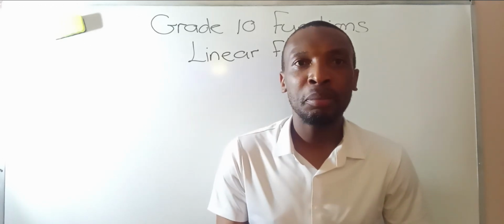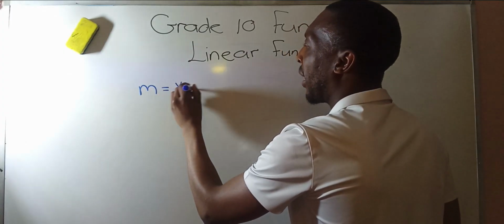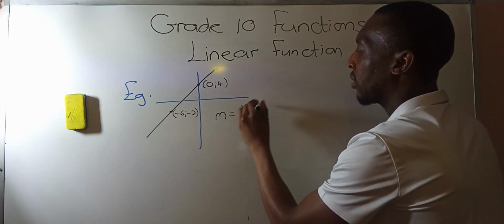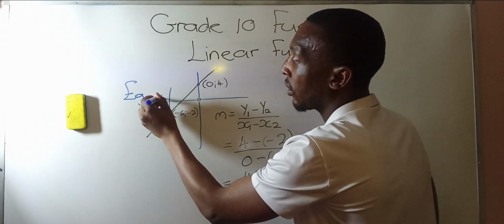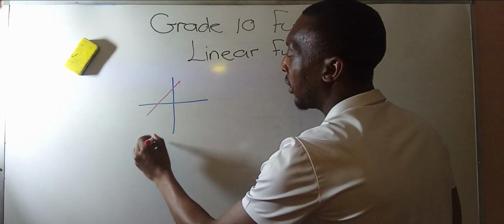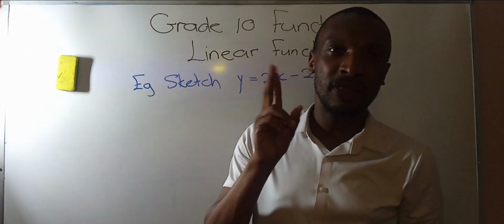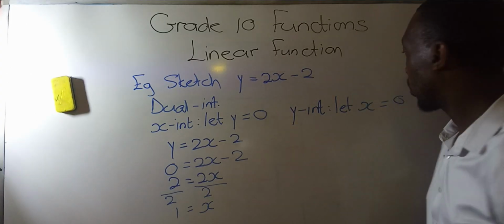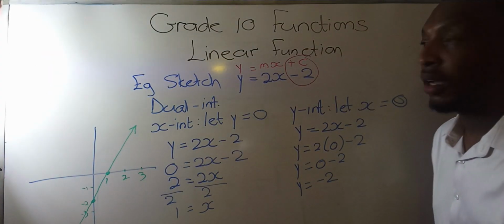Grade 10 Functions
Linear functions explained (Part 1)